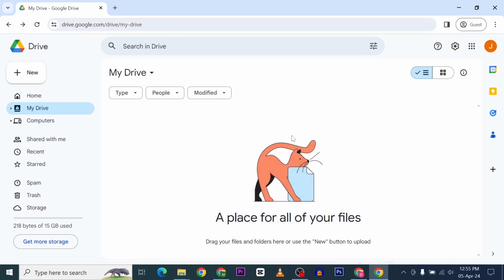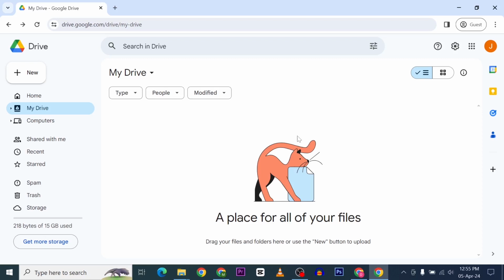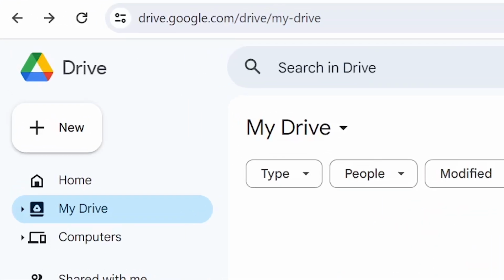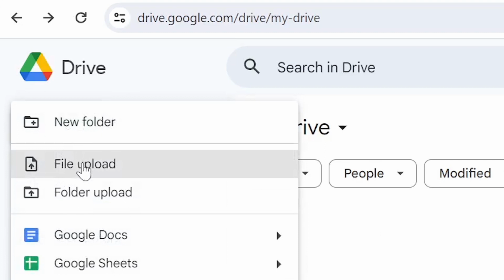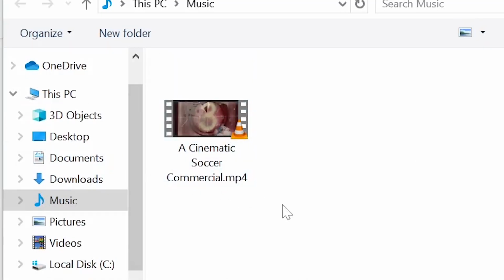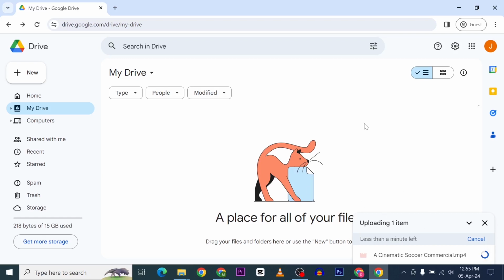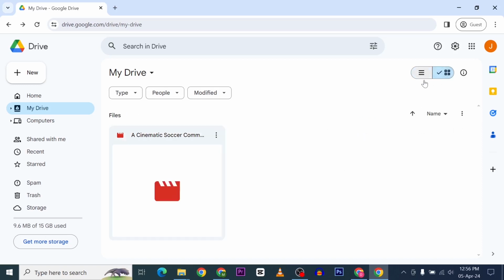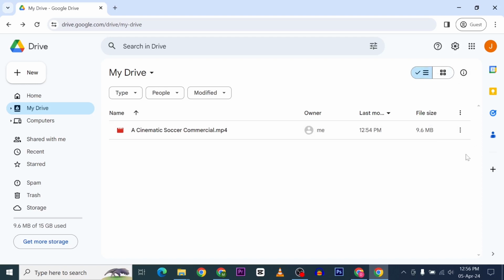How To Upload Video In Google Drive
In this video, I’ll show you how to upload videos to google drive and share them, so if you watch this step-by-step video completely, you will find out how to upload video to google drive.